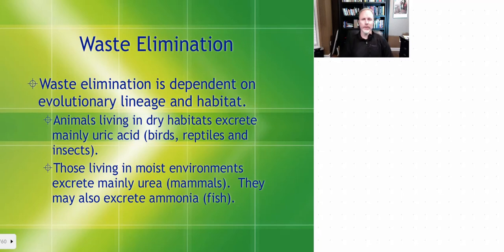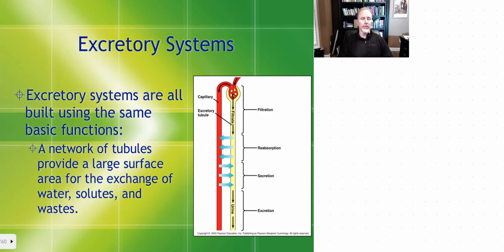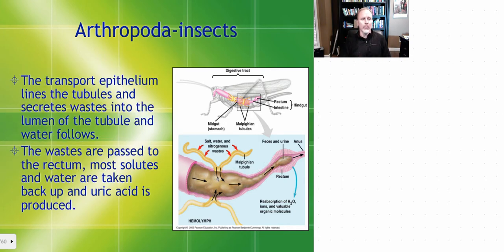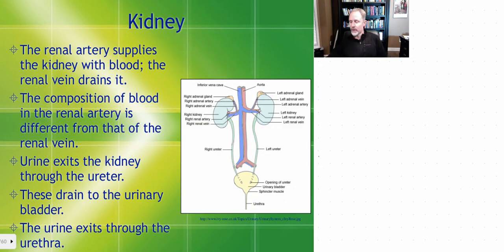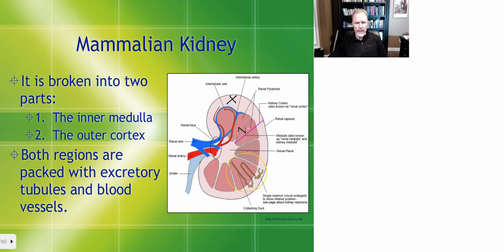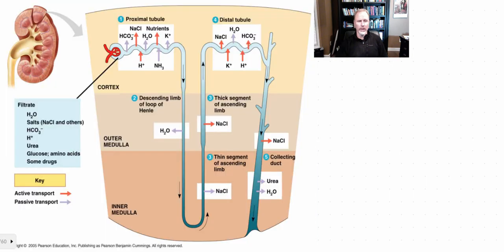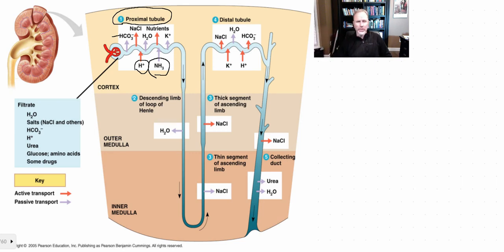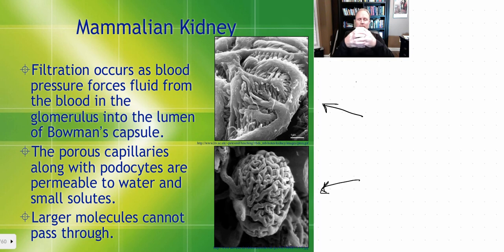HL Chapter 44 Part II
In this HL only video I continue with a discussion on osmoregulation, and go into the anatomical structures responsible for concentrating urine, and salvaging the metabolically important compounds from the blood.  In addition to discussing the kidney, I also talk about the Malpighian tubules that are found in insects, and how they differ from mammalian kidneys, but essentially accomplish the same thing--removing nitrogenous waste products.  Be sure to write down any questions you have for our class discussion.